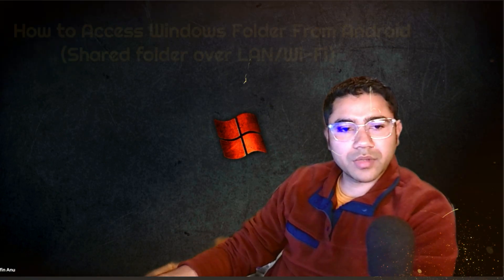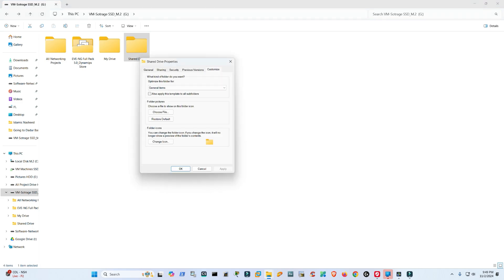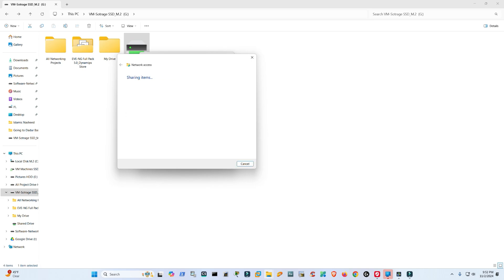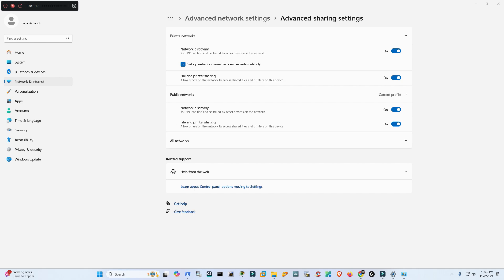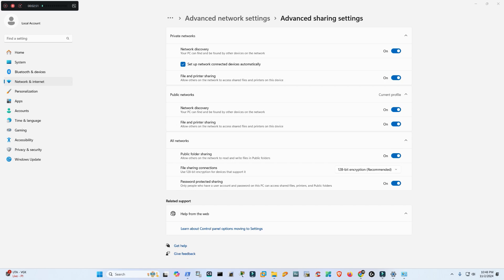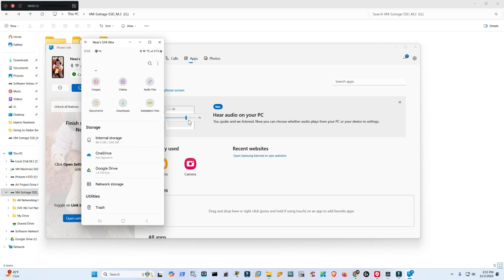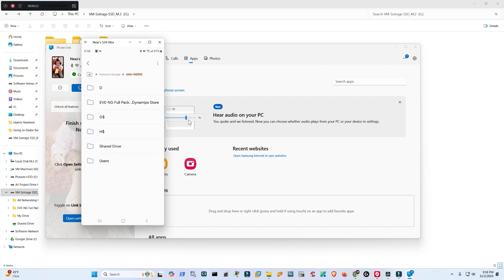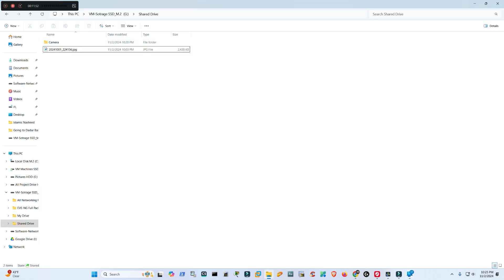How to Access Windows Folder Via Android (Shared folder over LAN/Wi-Fi) | No Third-Party Apps | 2024